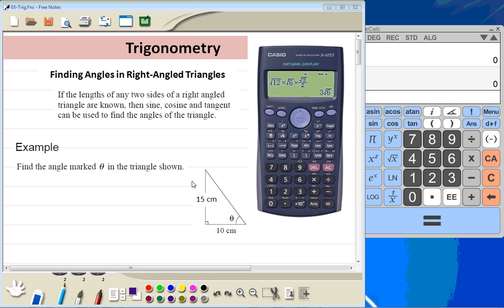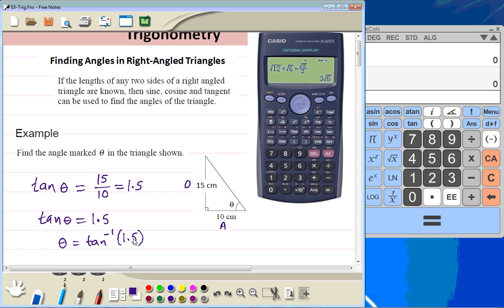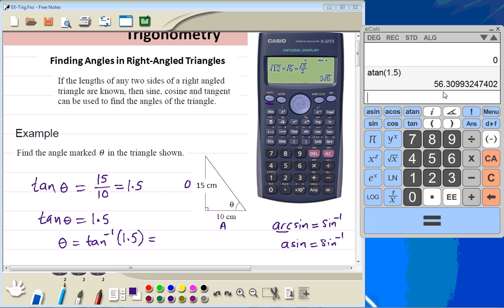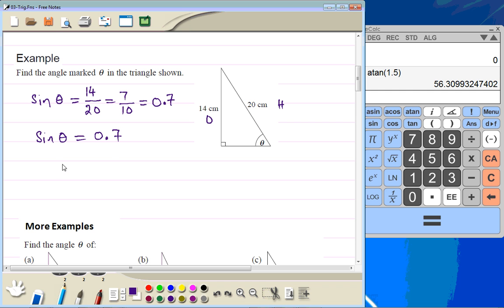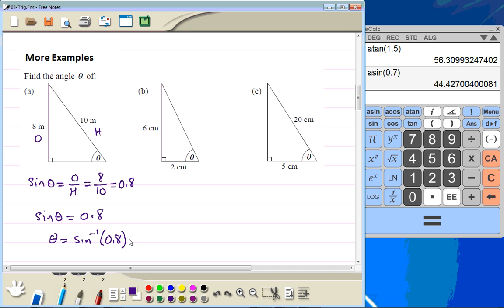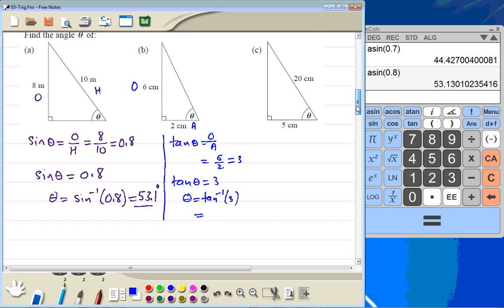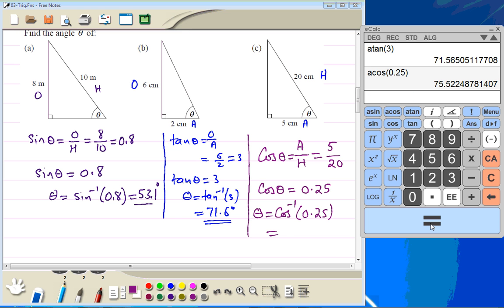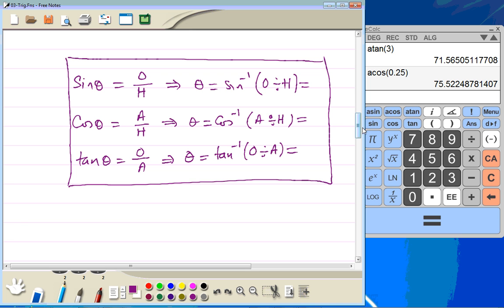03 Trigonometry Angle